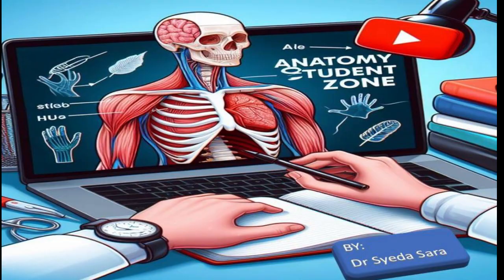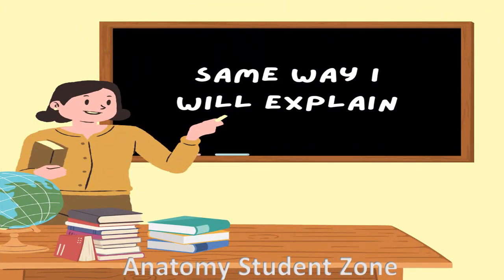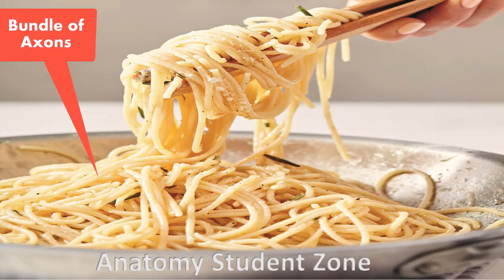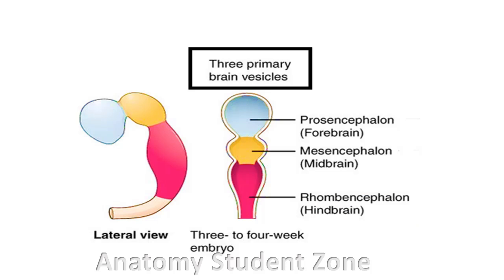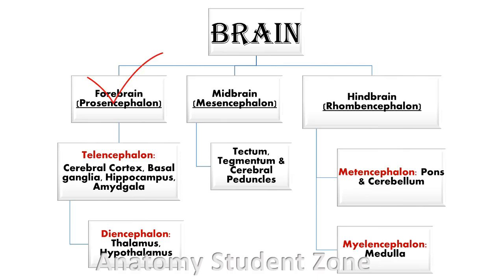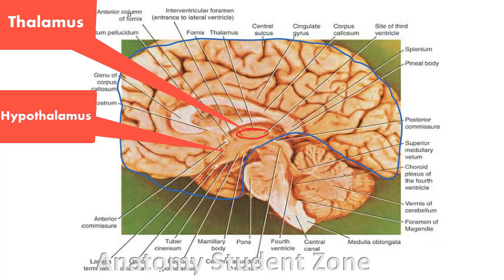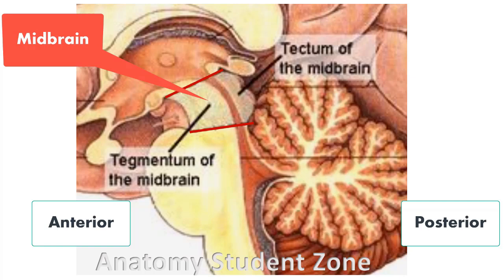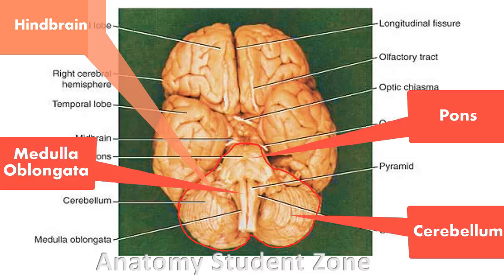Parts of the Brain | Neurology |Neuroanatomy |Anatomy Student Zone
Welcome to Anatomy Student Zone! In this video, Dr. Syeda Sara will take you into the fascinating world of neuroanatomy and will guide you on identifying these parts, focusing on the different parts of the brain and central nervous system. Learn about the divisions of the CNS, as well as the structure and functions of the brain, spinal cord, grey matter, and white matter. Understand the Prosencephalon, Rhombencephalon, and Mesencephalon, and explore the brain stem, thalamus, and hypothalamus. What are primary and secondary brain vesicles, and what do they form. This video will help you grasp complex concepts, excel in exams, and improve your ability to identify cross-sections and imaging techniques like CT and MRI.

1. Medical Lectures from your reference books.
2. Basic Medical Sciences & Clinical Relevance
3. Mobile-friendly interface with Android and iOS apps
5. Download option for offline video playback.
6. Fast video playback option to learn faster.
8. Trusted by students who believe in concepts.
9. 3D images of atlas Explained
10. Correlation with CT and MRI images
11. Helps you in diagnostics

00:00:00 Start
00:00:30 Divisions of Nervous System
00:00:50 Divisions of CNS
00:01:50 Internal Features of Brain and Spinal Cord
00:02:25 Grey & White Matter
00:03:30 Myelin Sheath
00:04:50 Parts of Brain
00:05:25 Primary Brain Vesicles
00:06:25 Secondary brain Vesicles
00:07:15 Parts of Brain
00:08:00 Forebrain its Anatomical Divisions & Cross-sectional Anatomy
00:11:05 Midbrain Its Anatomical Divisions & Cross-sectional Anatomy
00:13:00 Hindbrain Its Anatomical Division & Cross-sectional Anatomy
00:13:20 Brain Stem
I woul like to give a special thanks to the resources that made this video possible: the Snell Neuro Anatomy Book, the Atlas of Anatomy for their comprehensive and detailed information, and the educational resources for helping us bring this content to life." Credits and References: Snell's Neuro Anatomy by Regions.